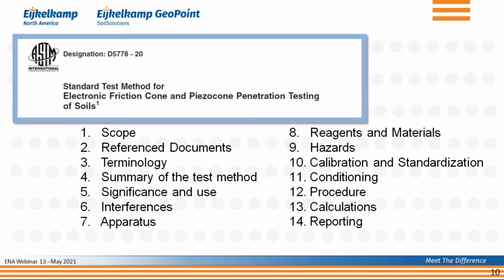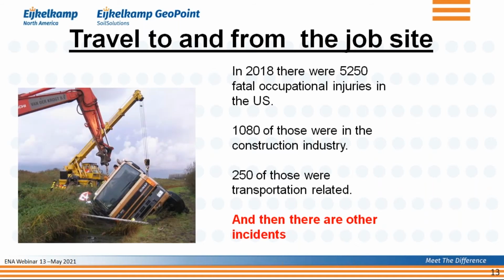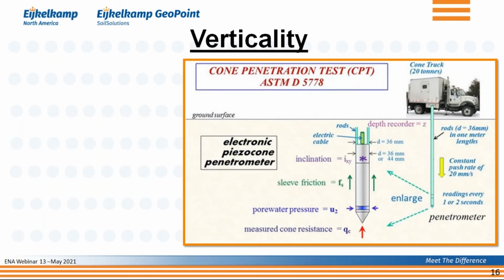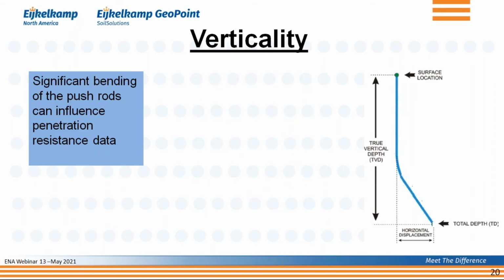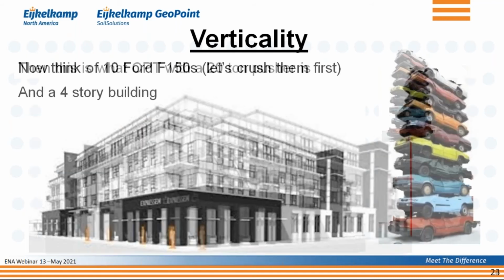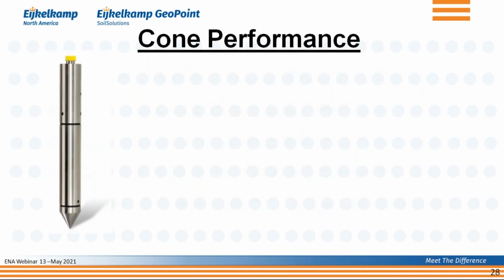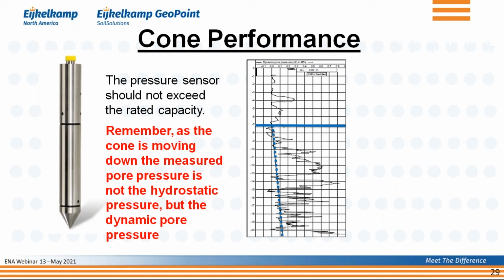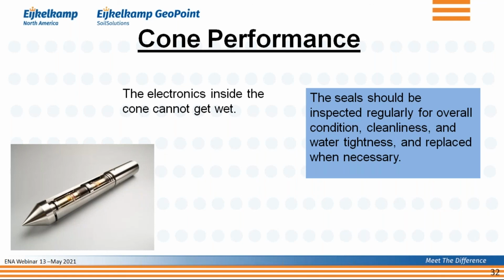CPT Webinar Series #13 | Precautions when performing CPT | By Eijkelkamp North America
The last webinar in this series introduced some of the requirements included in the ISO and ASTM for the way CPT is performed. In this webinar the precautions that are required when performing CPT will be explored. With these precautions in place the likelihood that CPT produce quality results is enhanced and therefore will help those conducting CPT obtain more accurate soil behavior data.